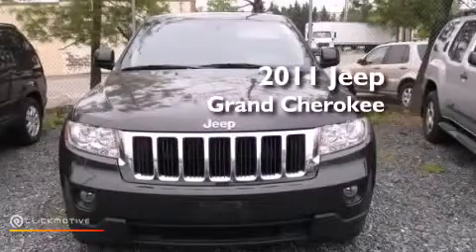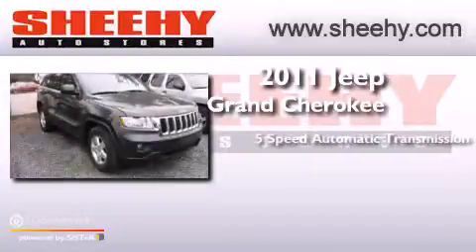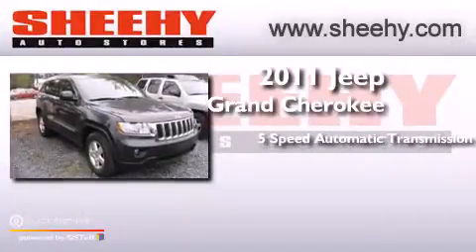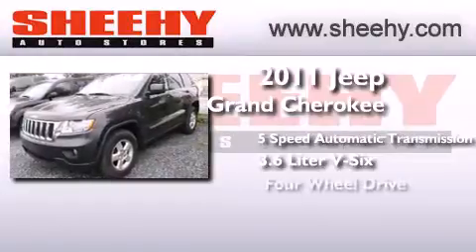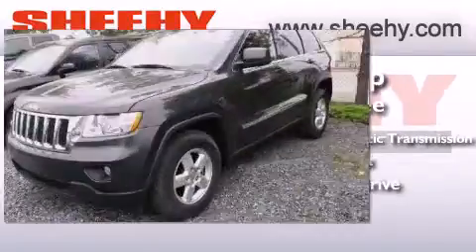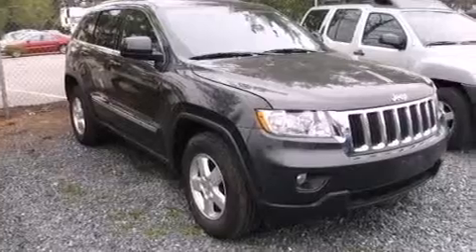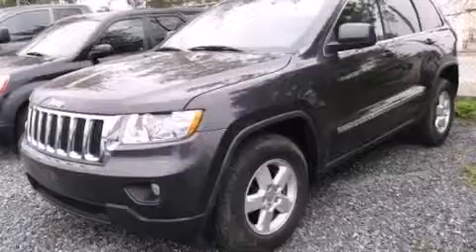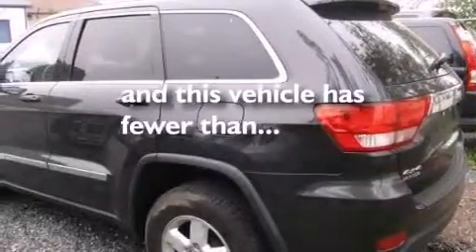Used 2011 Jeep Grand Cherokee Glen Burnie MD 21061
We have been honored to serve the Glen Burnie MD area , we promise that your experience at our dealership will exceed your expectations ! Year : 2011 Make : Jeep Model : Grand Cherokee Engine : Gas/Ethanol V6 3.6L/220 Trans . : Automatic Miles : 41,430 Stock : E654575A Sheehy Nissan Glen Burnie 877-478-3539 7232 Ritchie Hwy Glen Burnie , MD 21061